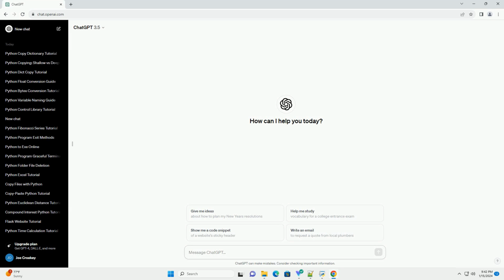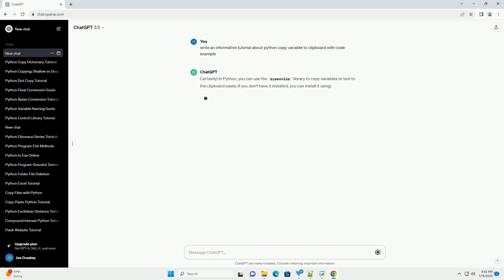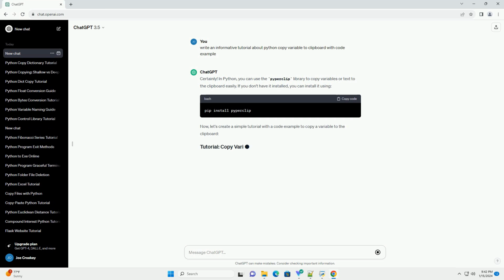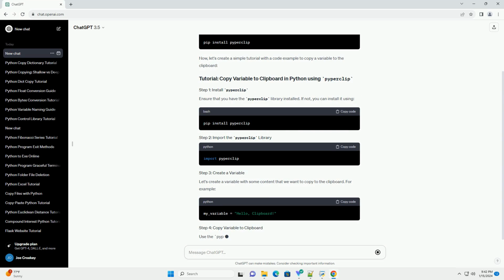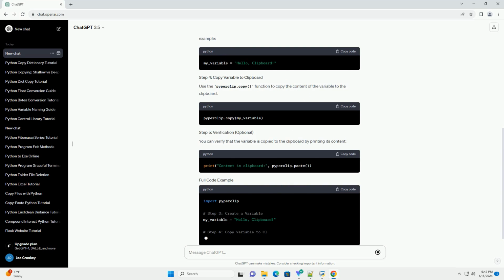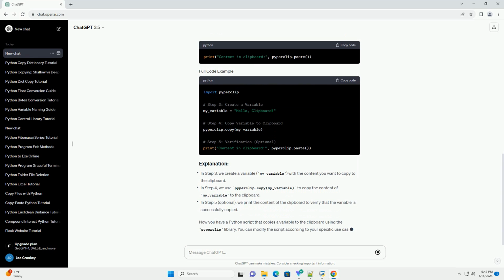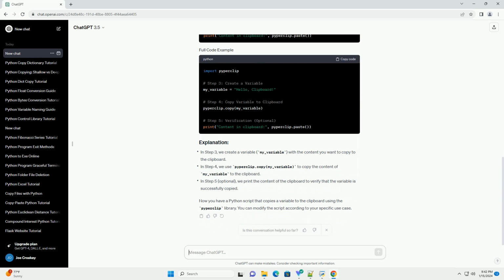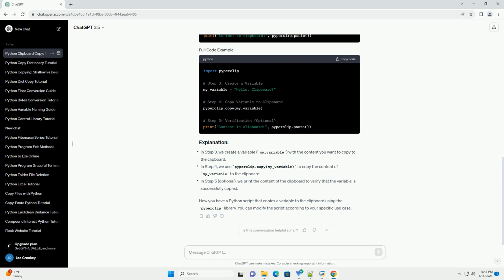python copy variable to clipboard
certainly! in python, you can use the pyperclip library to copy variables or text to the clipboard easily. if you don't have it installed, you can install it using:
now, let's create a simple tutorial with a code example to copy a variable to the clipboard:
ensure that you have the pyperclip library installed. if not, you can install it using:
let's create a variable with some content that we want to copy to the clipboard. for example:
use the pyperclip.copy() function to copy the content of the variable to the clipboard.
you can verify that the variable is copied to the clipboard by printing its content:
now you have a python script that copies a variable to the clipboard using the pyperclip library. you can modify the script according to your specific use case.

python clipboard image
python clipboard history
python clipboard monitor
python clipboard module
python clipboard to variable

Related videos on our channel:
python clipboard image
python clipboard history
python clipboard monitor
python clipboard module
python clipboard
python clipboard listener
python clipboard copy
python clipboard paste
python clipboard access
python copy object
python copy
python copy list
python copy file to another directory
python copy array
python copy file
python copy directory
python copy string